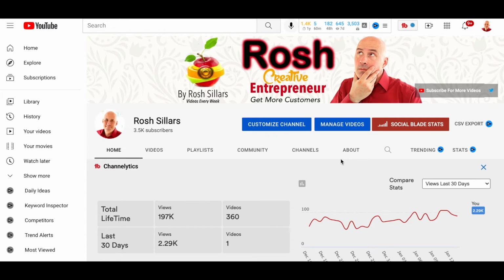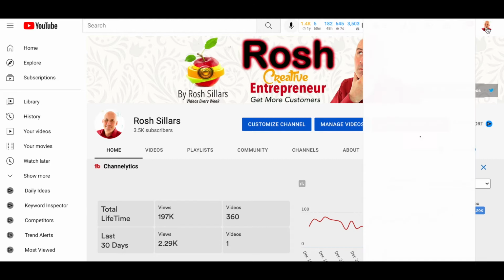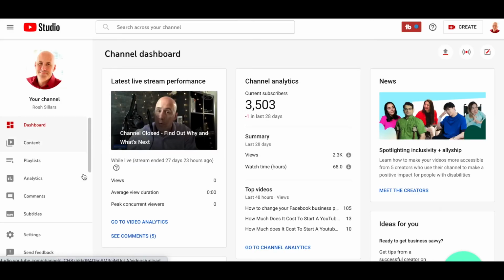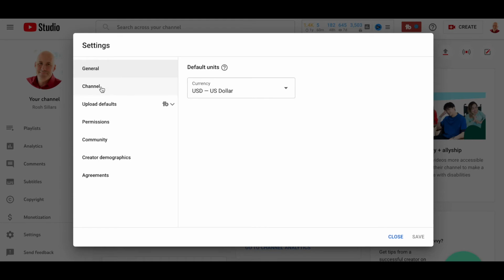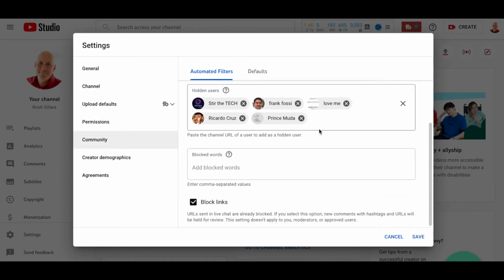Block Specific Words On YouTube - Clean Up Your Channel Comments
How do you block keywords in your YouTube Channel Comments? In this video, I share where to look to block bad words automatically in your YouTube Comments. Let me know if this worked for you!